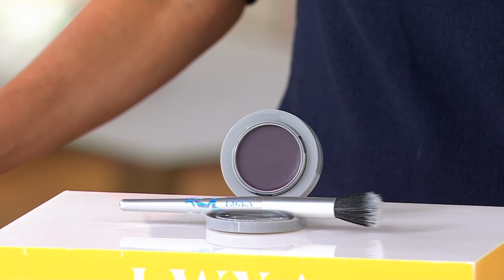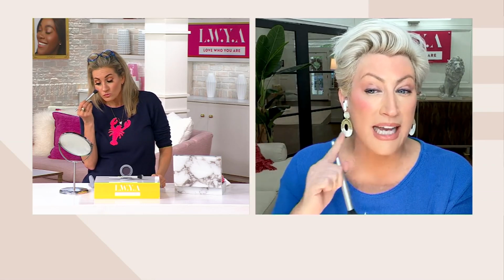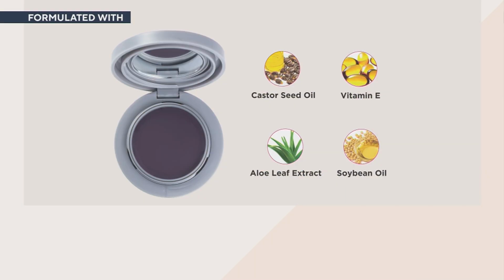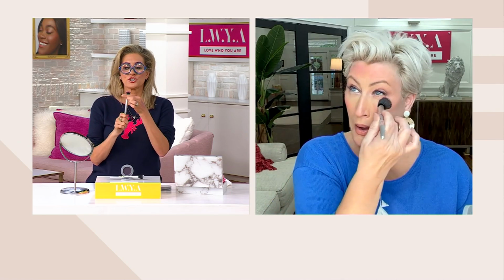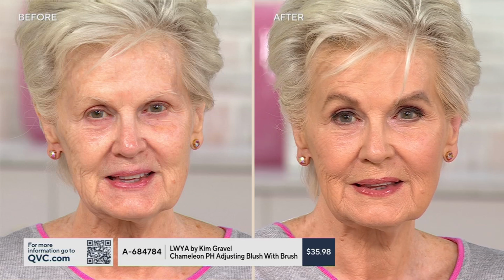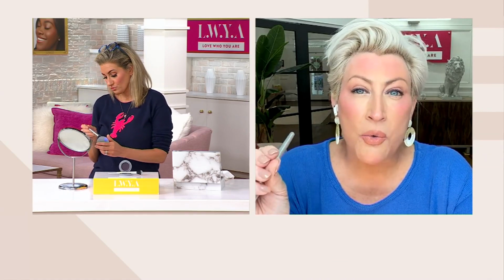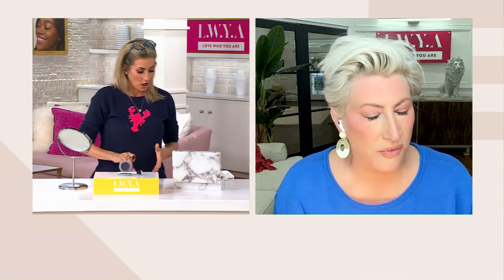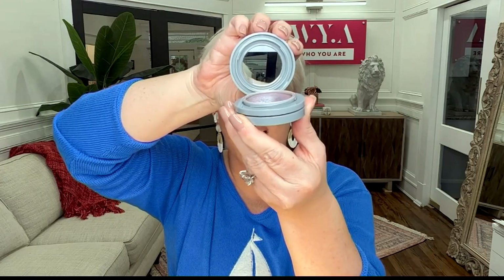LWYA by Kim Gravel Chameleon PH Adjusting Blush With Brush on QVC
LWYA by Kim Gravel Chameleon PH Adjusting Blush With Brush

Love who you are! Chameleon PH Adjusting Blush from LWYA by Kim Gravel is a creamy blush that color adjusts according to your skin's PH. (How cool is that?!) The universally flattering shade provides a custom pink-to-mauve color for an effortless natural-looking flush of color. Plus, it's formulated with vitamin E and aloe extract to help hydrate the skin.How do I use it: To open compact, twist the top layer in a counterclockwise direction until it stops (about 45 degrees), then flip open the top. To close, turn the compact top layer clockwise until it stops (about 45 degrees).From LWYA by Kim Gravel.Includes: